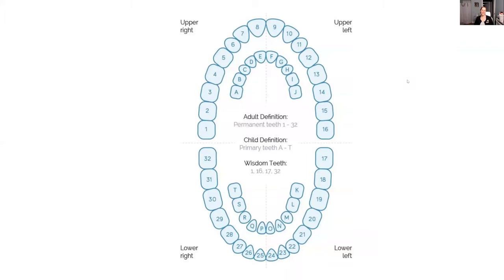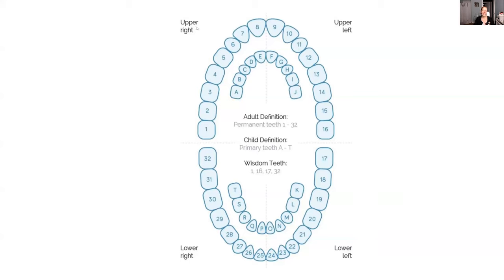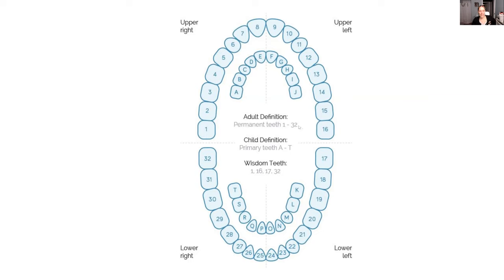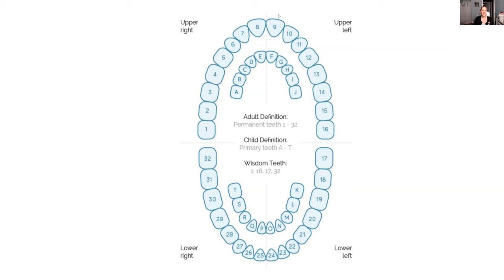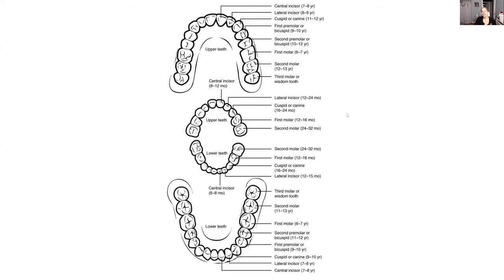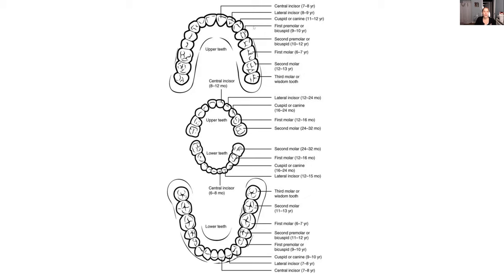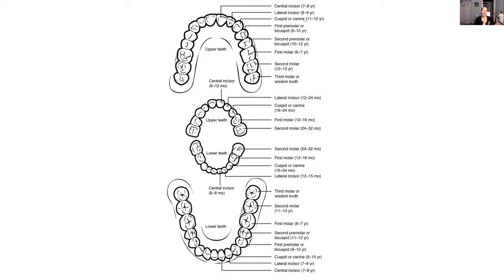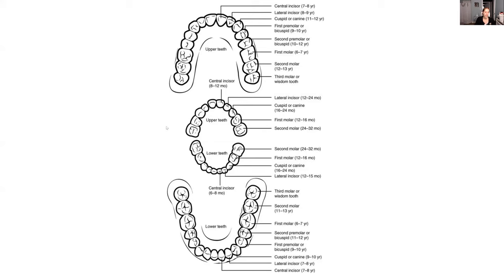Basic Dental Terminology